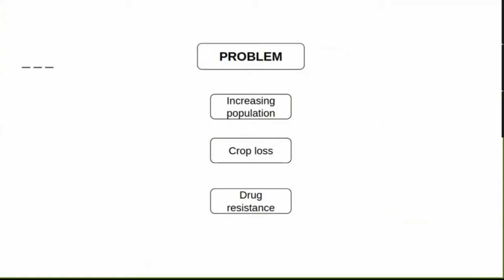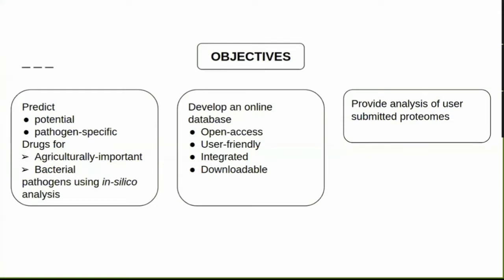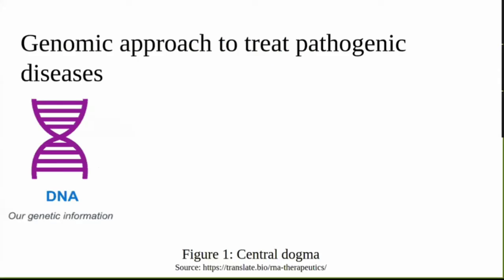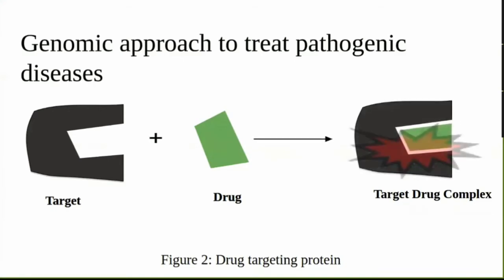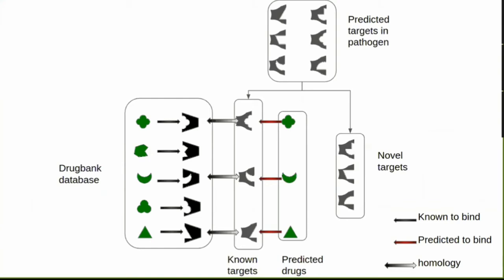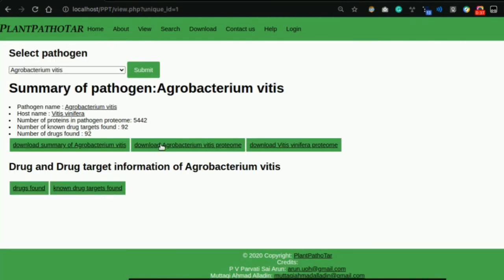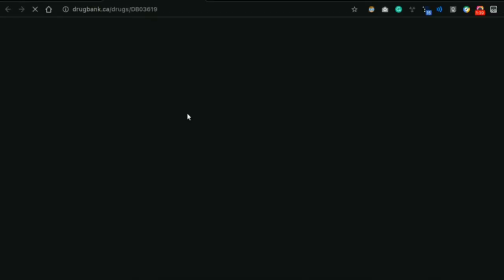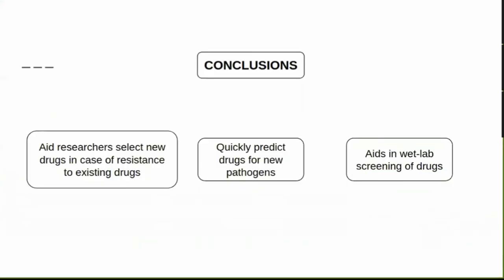Plantpathotar: an integrated repository of new drugs and drug target of plant bacterial pathogens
The world has experienced a burgeoning population as civilization matured. This unprecedented growth in the denizens of the world has created many challenges and our ability to feed this massive population is the chief amongst them. There are two main ways of overcoming this challenge; either increase food production or decrease crop loss. In this project, we have chosen the latter approach. In this project, the decrease in crop loss has been accomplished by tackling diseases that cause crop loss
in the first place. According to the United Nations, a crop loss of over $9 Billion occurs globally partly due to diseases. The reason why these diseases run so rampant and can cause such losses is that, over time, they have developed antimicrobial resistance and the drugs that once used to work on them no longer work. The authors  have identified several alternate drugs that were previously unknown and can be used to kill the pathogen without harming the host plant. Moreover, care has been taken to
ensure that the identified antimicrobial agents have no adverse effects on the humans that eat the crops and work in the field planting them. Additionally, we also identified drug targets that may be used in the future to create new drugs. Finally, we integrated all of this into an online repository named PlantPathoTar which is freely and easily accessed by farmers and researchers alike.